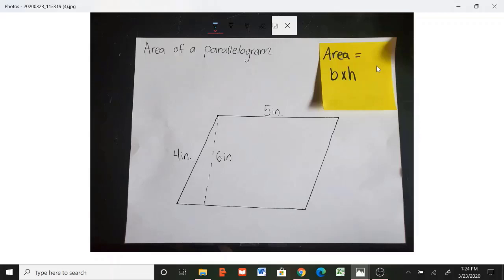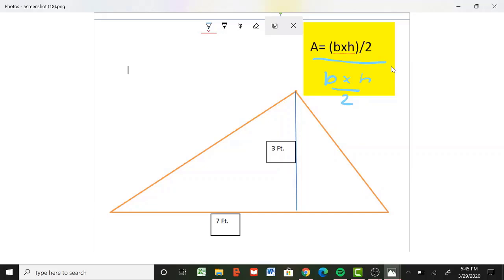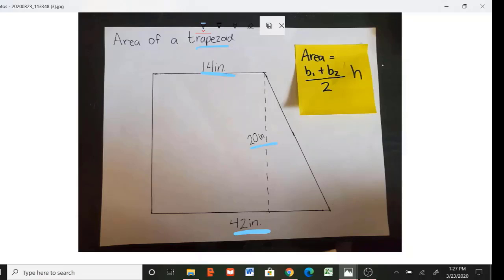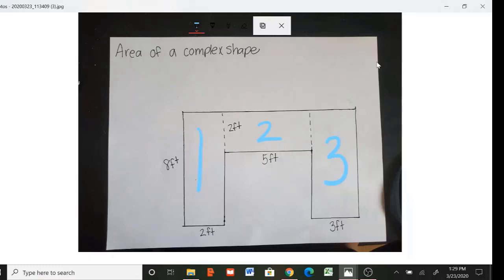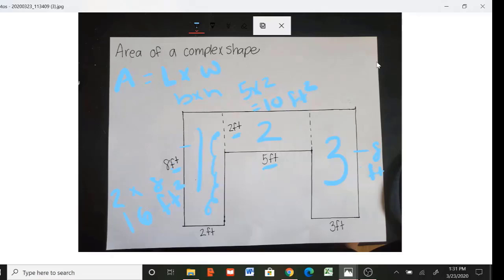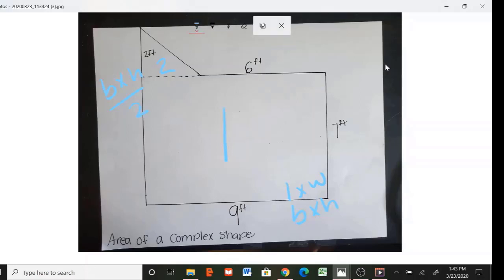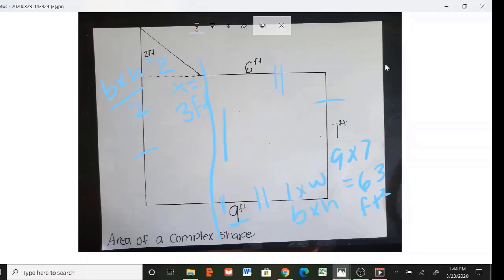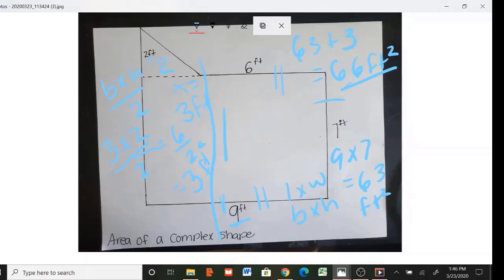Area Review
In this video, Ms.Griffin will go over how to find the area of a parallelogram, triangle, trapezoid, and complex shapes.
To find the area of a parallelogram:
A=(b*h)

To find the area of a Triangle:
A= (b*h)/2

To find the area of a Trapezoid:
A= (b1+b2)/2 then multiple by h

To find the area of a complex shape:
FInd which shapes make up the complex shape and then solve for the different areas and add all together